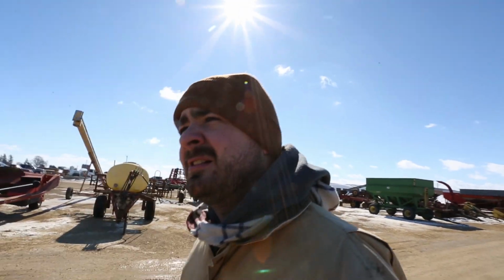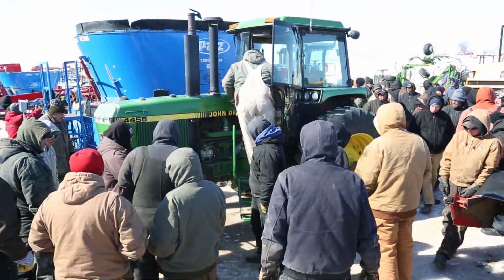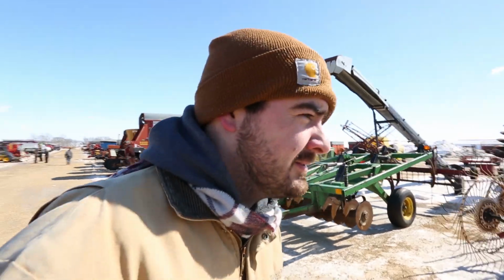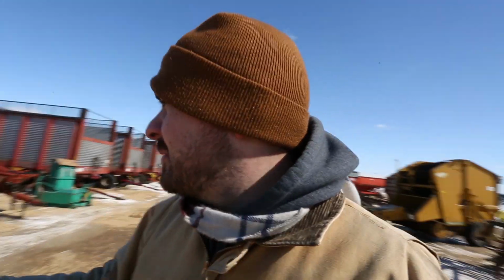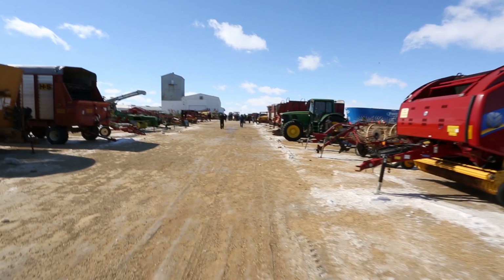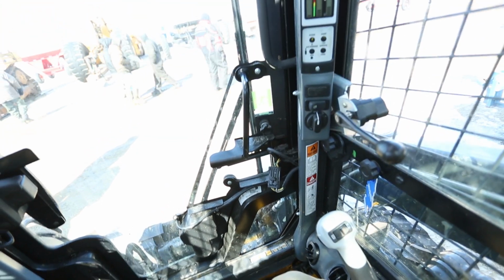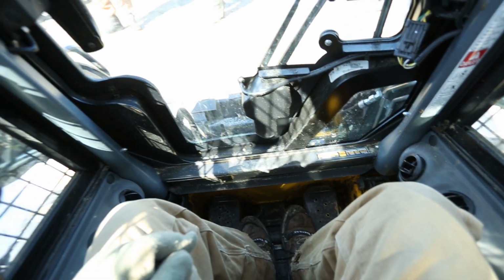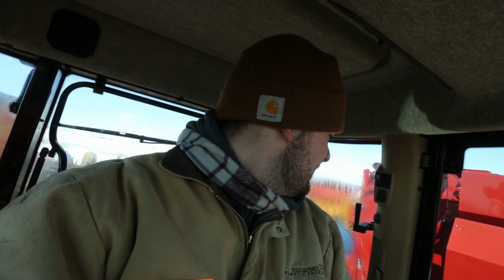The 2019 Scott Implement Farm Machinery Auction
We visit the Scott Implement Auction and check out the inventory, unfortunately the selection wasn't as broad as last year.